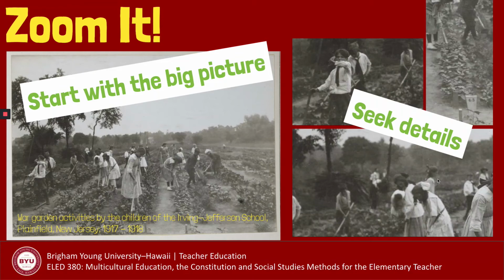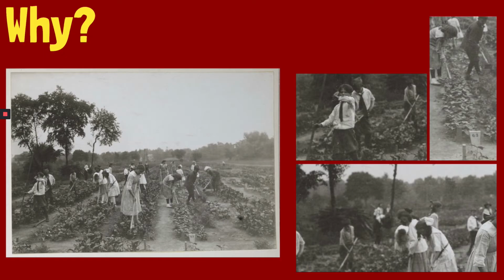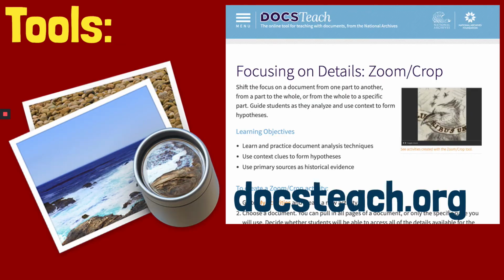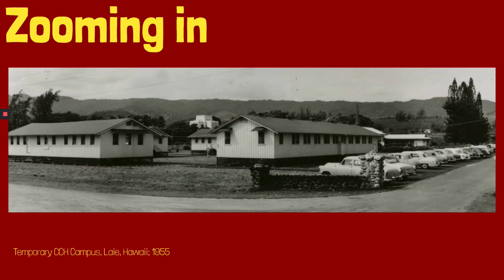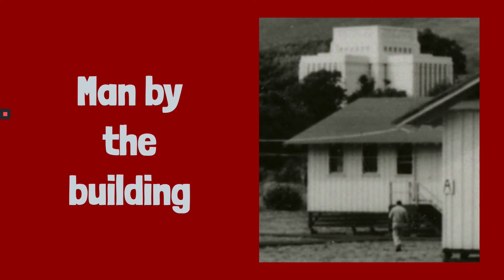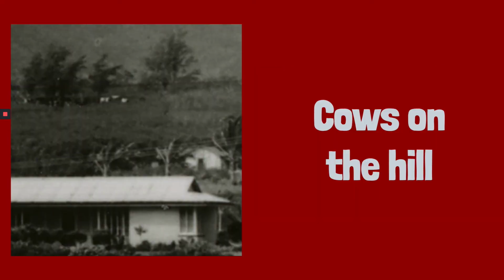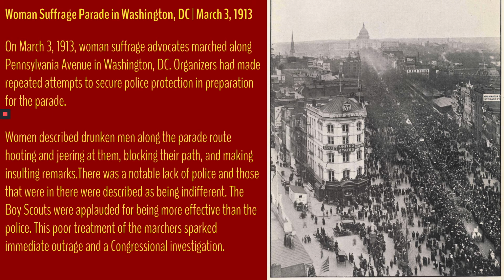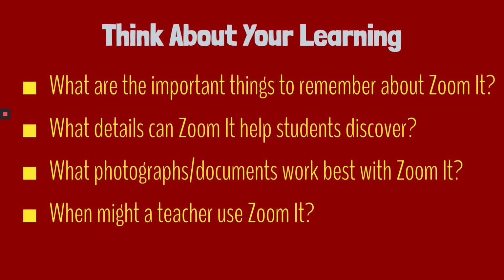Zoom It: A strategy for using primary sources in the elementary classroom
Zoom is a great whole group activity to help your student focus on details in a primary source document (usually a photograph). Students will learn and practice analysis techniques as well as use context clues to form hypotheses.